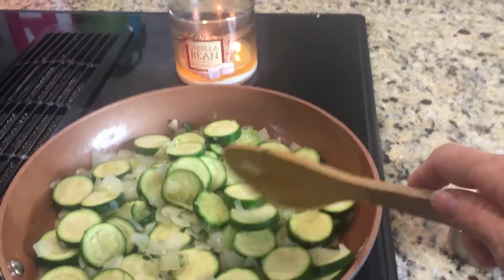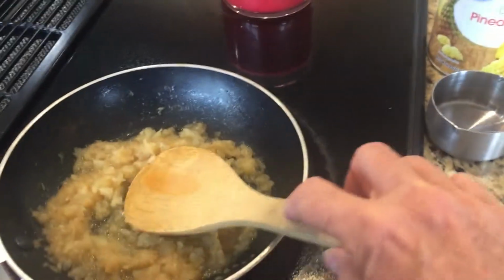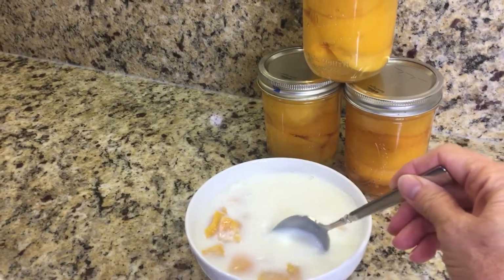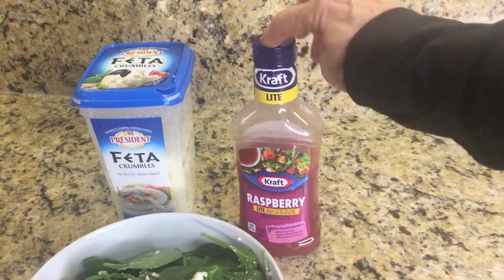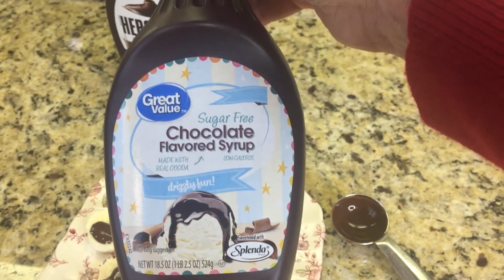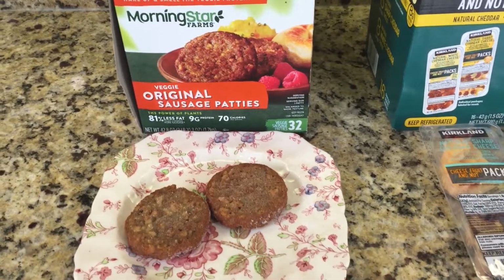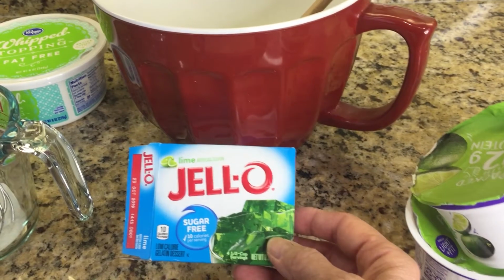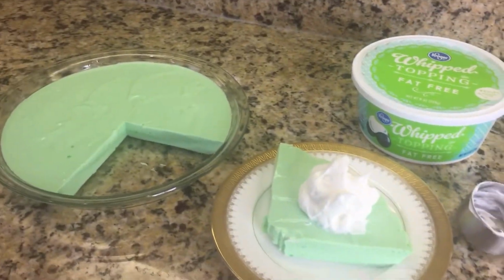Nutrisystem Reviews, Power Fuels and Smart Carbs Explained, Nutrisystem Diet Review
This video is part two explaining and giving ideas for Power Fuels and Smart Carbs used on the Nutrisystem Diet Program. After your first week on Nutrisystem you need to start adding in grocery items that are a source of proteins/Power fuels and carbohydrates/Smart Carbs. I will give you examples of items I use in my Nutrisystem Program to keep things enjoyable and on target for great weight loss!!

Recipe for Pineapple Pancakes
1 packet NS high protein pancake mix
1/2 cup crushed pineapple
1 egg
2 teaspoons Splenda brown sugar blend
1/4 teaspoon baking powder
4 teaspoons water
1) spray a small fry pan with non-stick cooking spray
2) put pineapple and brown sugar blend into fry pan cook until pineapple is caramelized and slightly browned
3) In a bowl mix pancake mix, 4 teaspoons water, 1 egg, and 1/4 teaspoon baking powder
4) after pineapple is browned pore it into bowl of pancake mixture and mix well
5) Cook over med/low heat until slightly brown
6) Carefully flip pancake over and brown other side
7) transfer to a plate and ENJOY!!